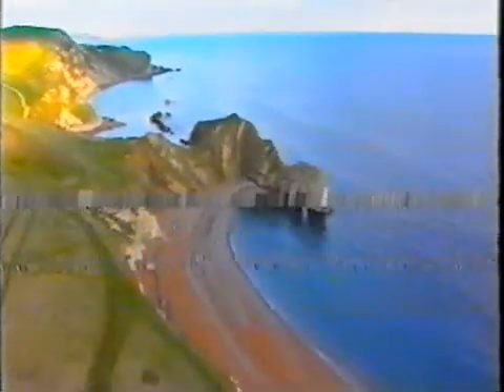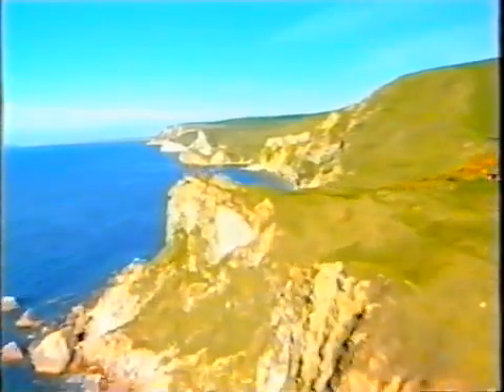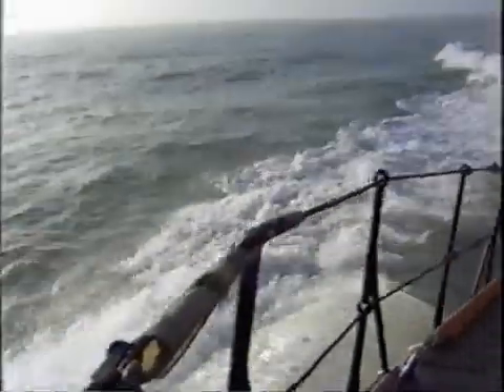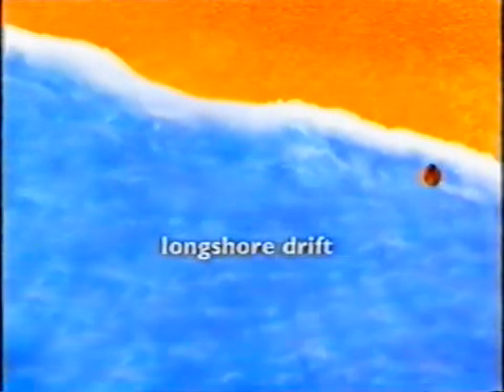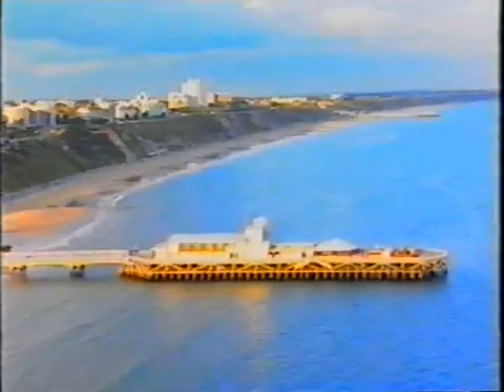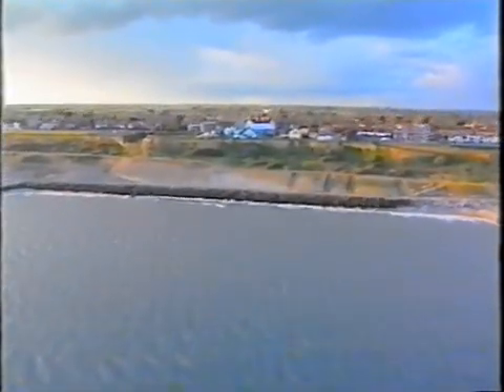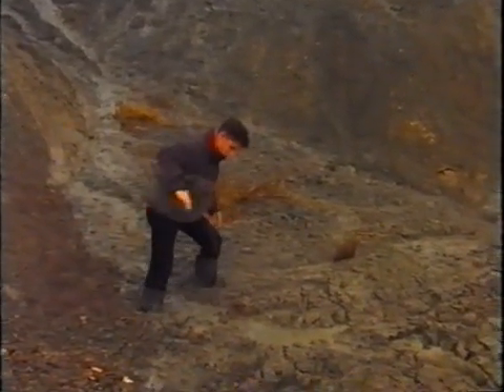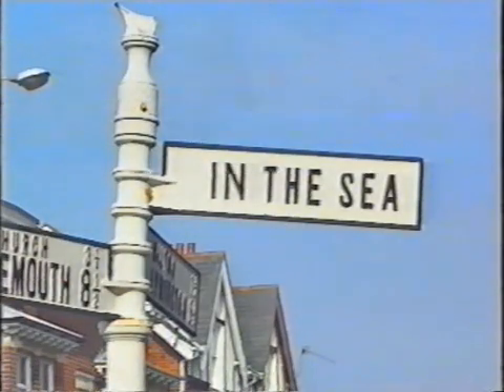Landforms Coasts (GCSE Geography)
Great for GCSE Coasts. Erosion, transportation and deposition all covered.